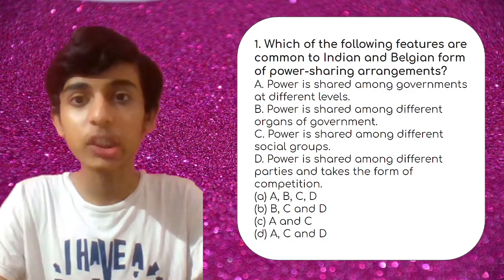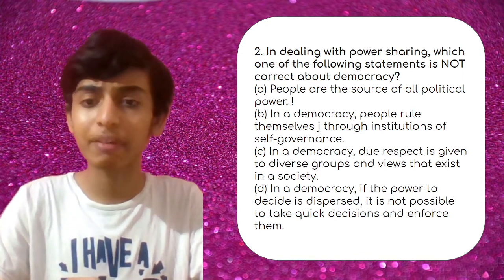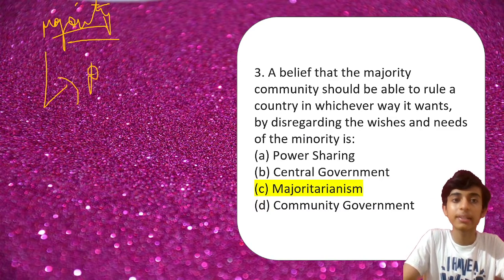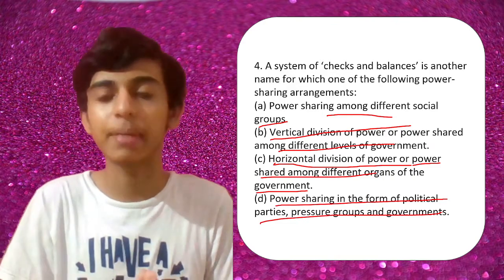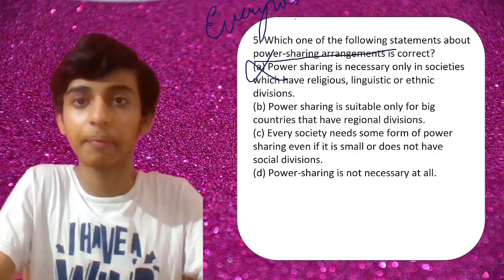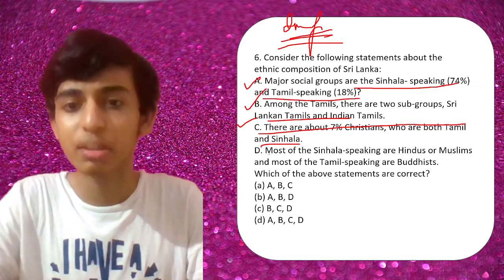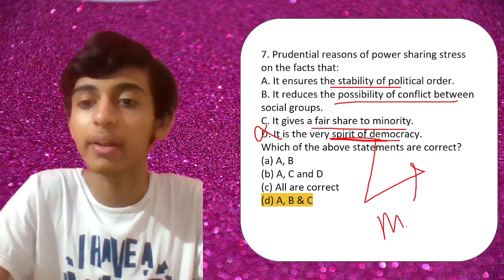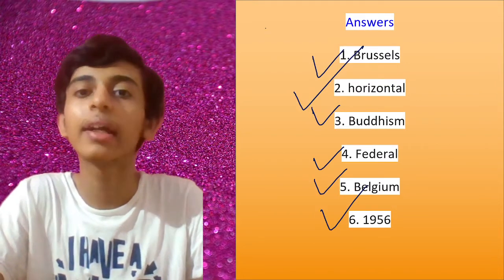Power Sharing I CBSE 10 Pol. Science I MCQ Series I Score 100%